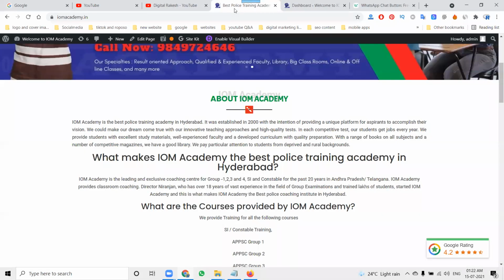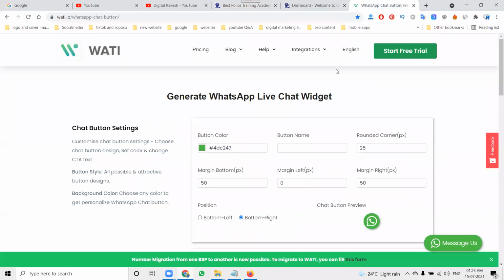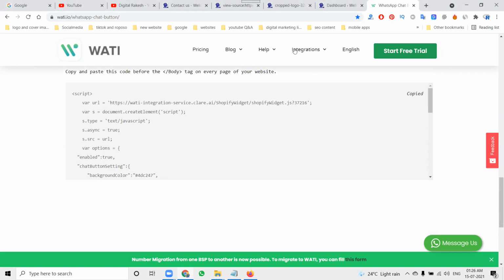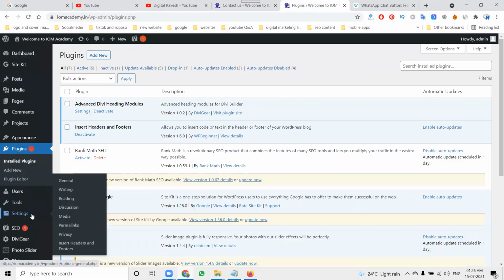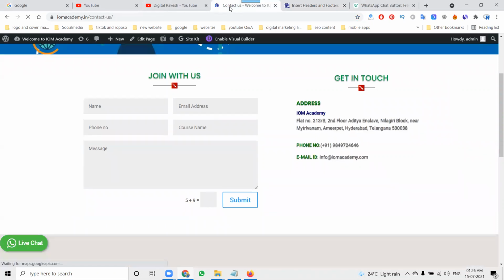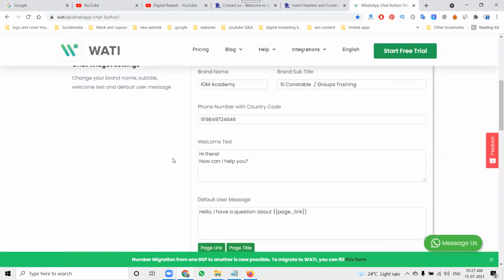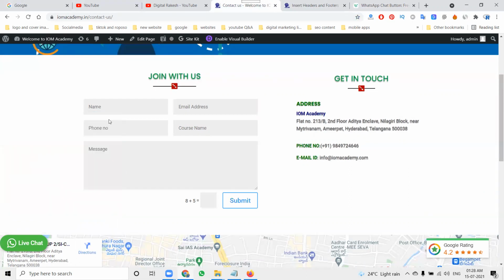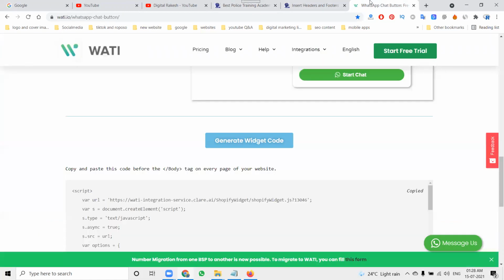How to add whatsapp chat in wordpress - Whatsapp Marketing - Digital Rakesh